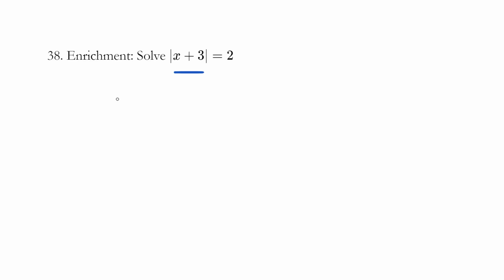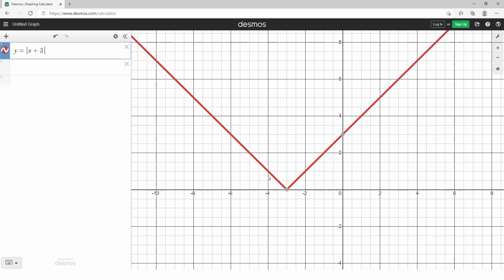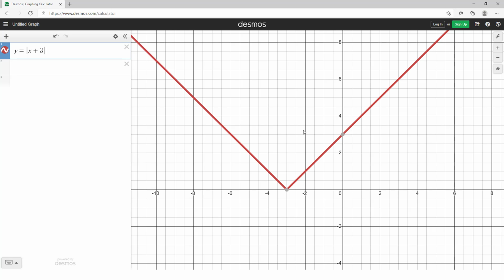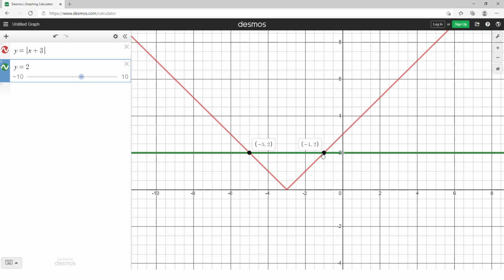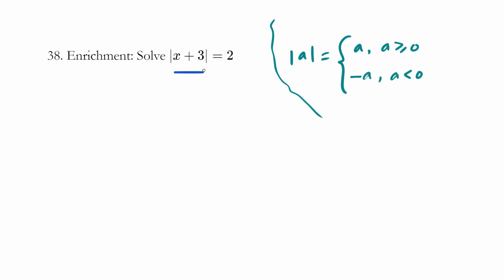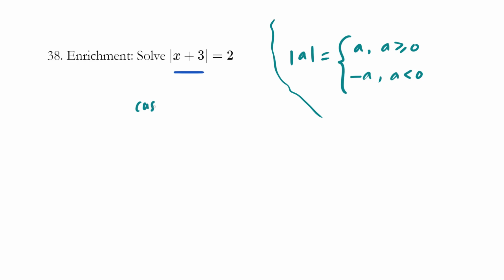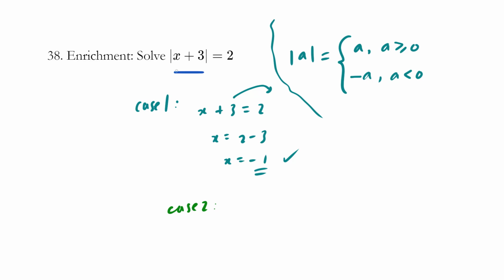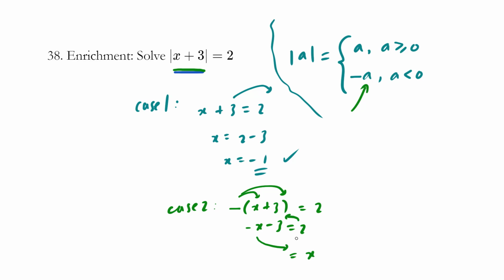BC Math: Pre Calculus 11 Radicals Questions 38